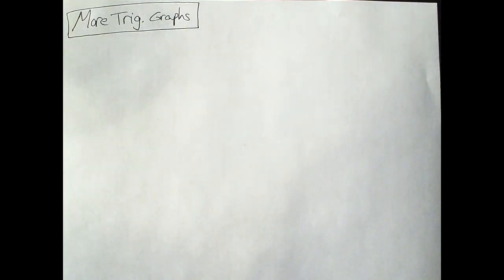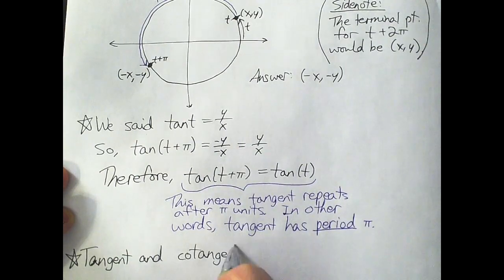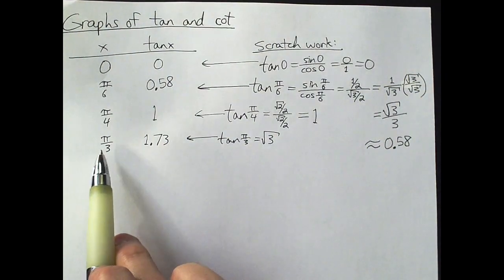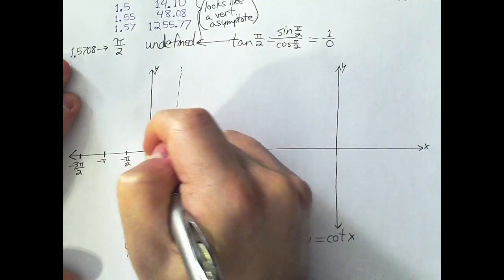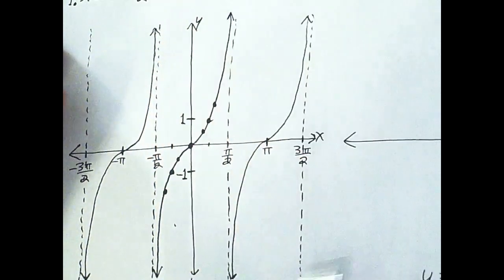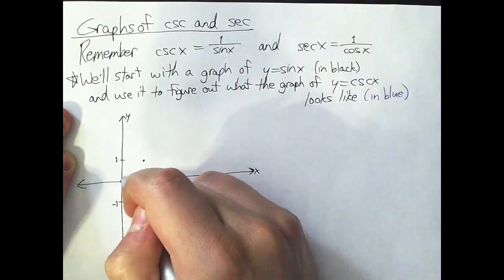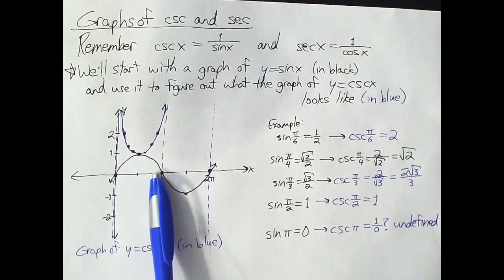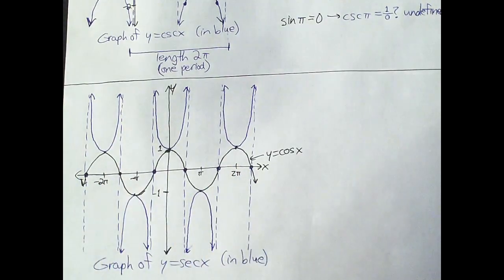MA 190 Section 5.4: More trigonometric graphs